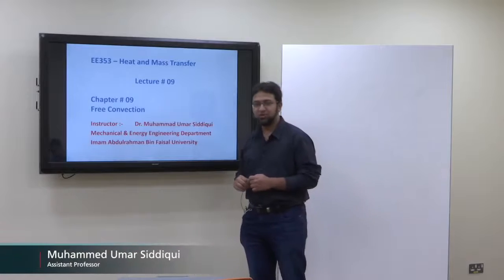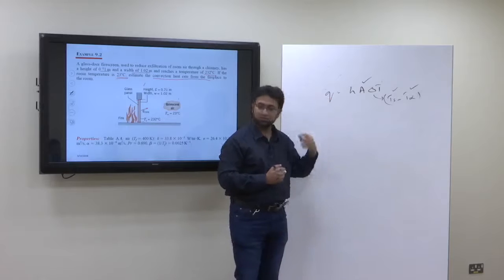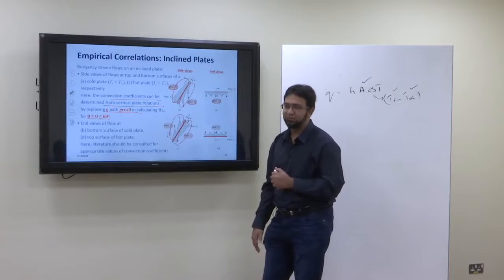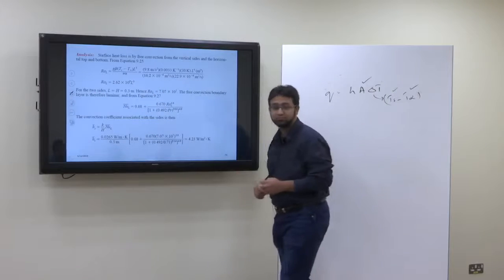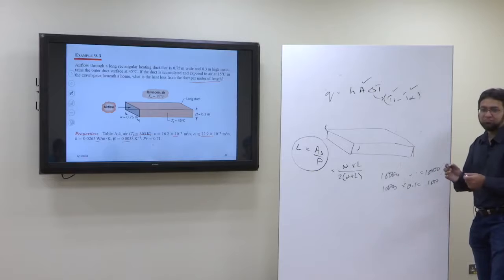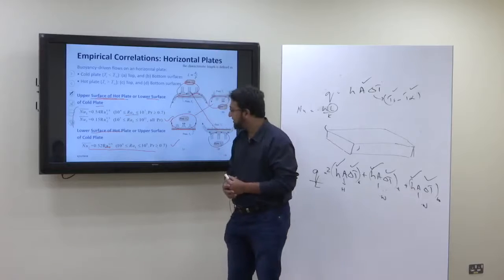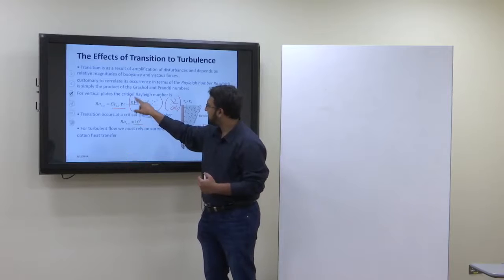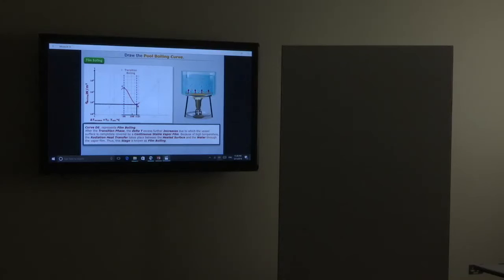Video Lecture Heat and Mass Transfer 17/26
This video is focused on the chapter "Free Convection" from the  textbook "Fundamentals of Heat and Mass Transfer by Incropera and Dewitt".